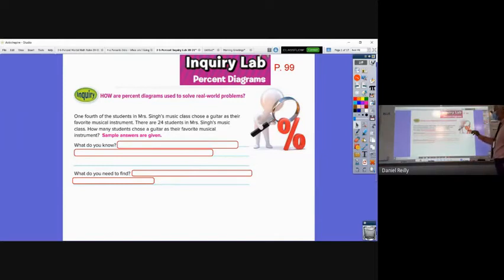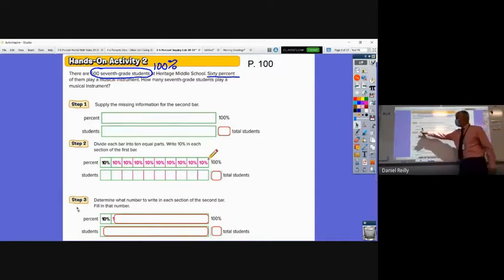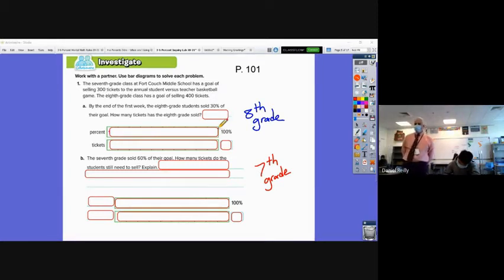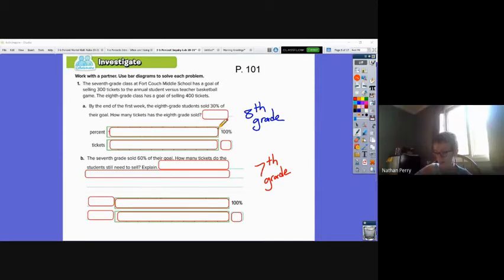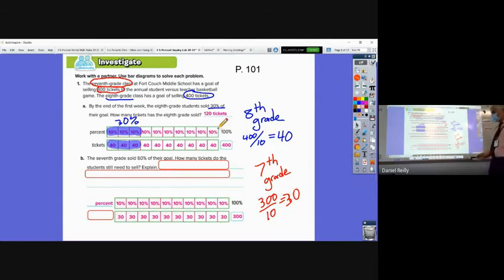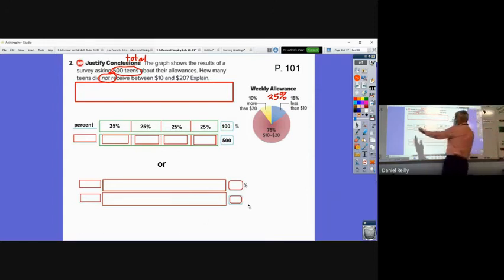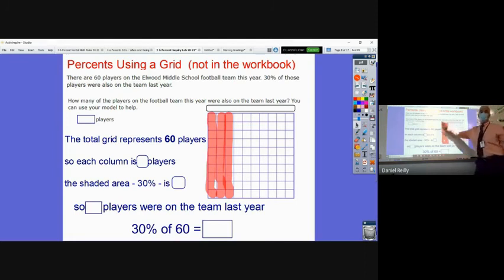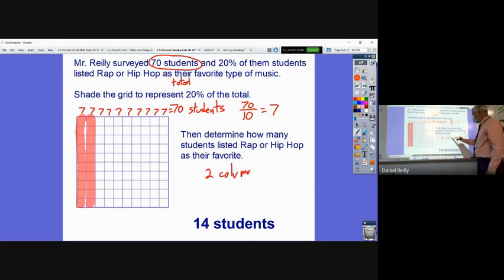2-a Intro to Percent (recorded Meet)